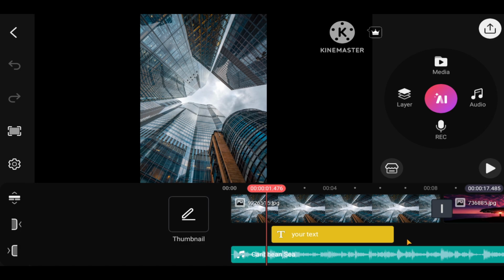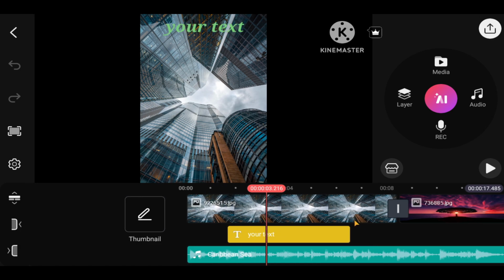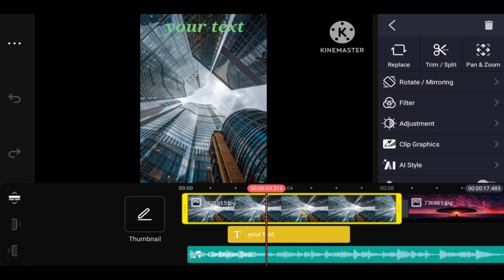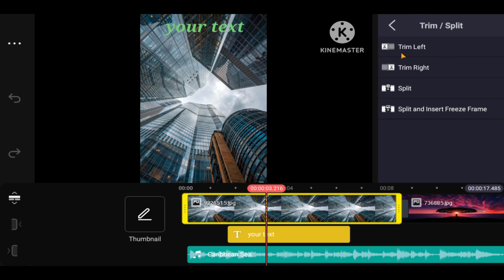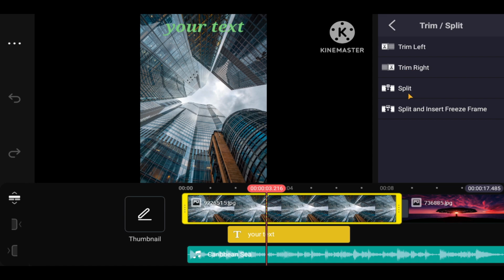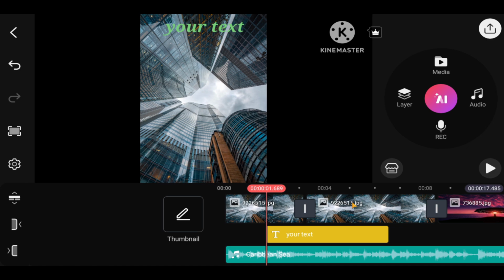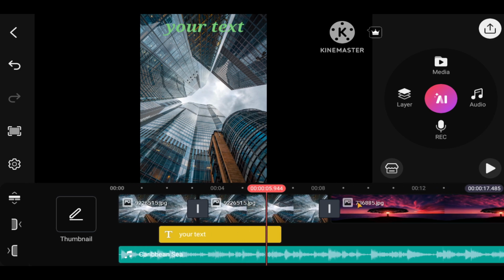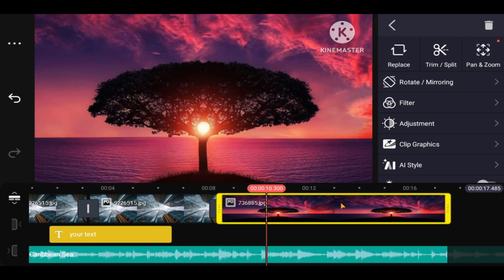How to Cut Clips within a KineMaster App? Crop Clips within a KineMaster App on Your Device 2024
Master the art of cutting clips in the KineMaster app with this step-by-step tutorial! Learn how to trim, split, and refine your video clips to create professional-looking edits. Whether you're a beginner or an experienced video creator, this guide will help you take your editing skills to the next level.